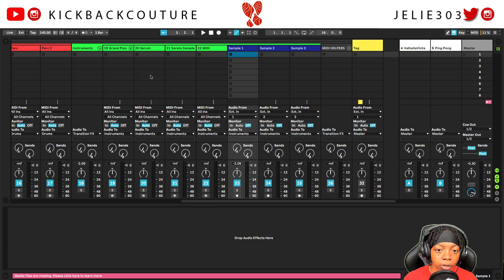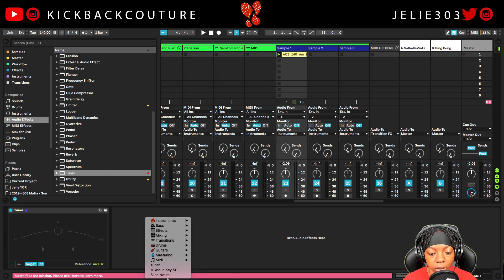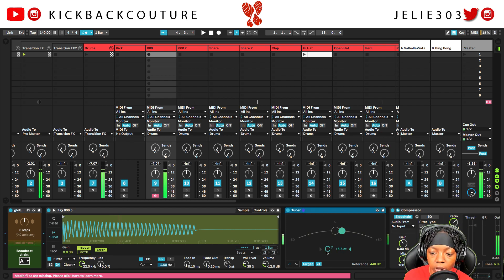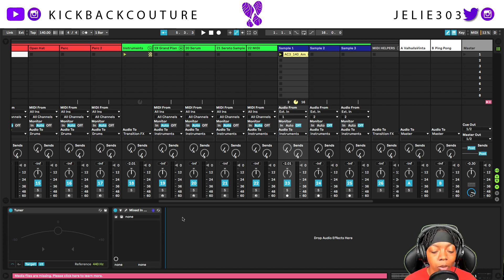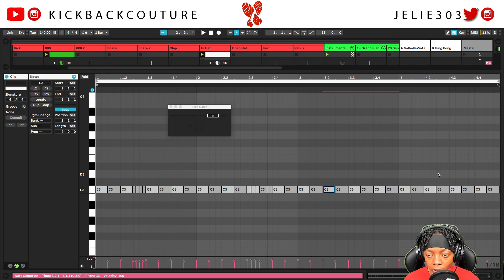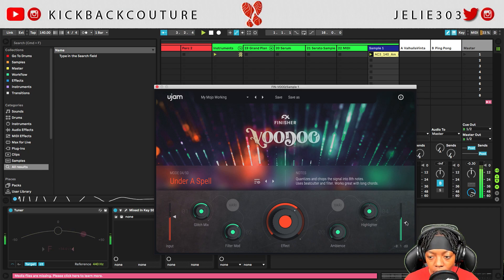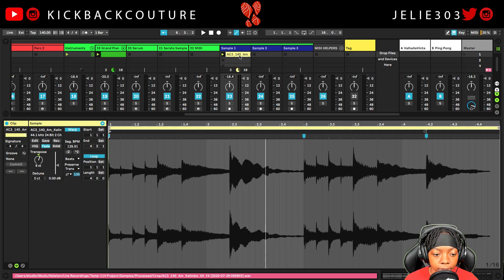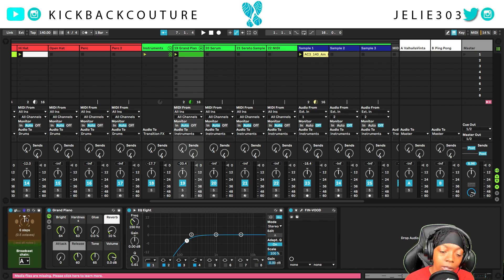💎 [FREE] Save Time With These CRAZY Workflow Tips | Max For Live - Ableton Live 10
Here are some insane methods to enhance your workflow for beginners and advanced users.